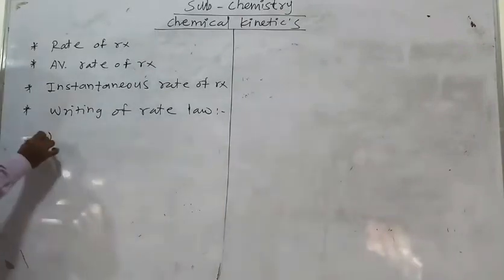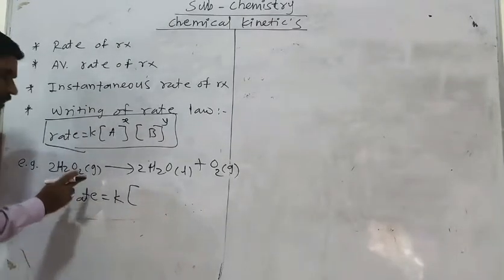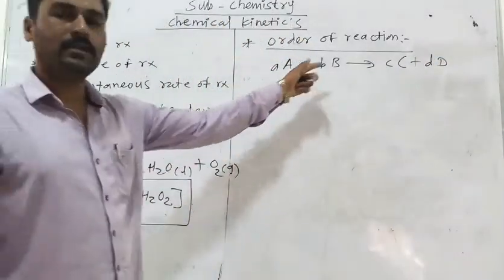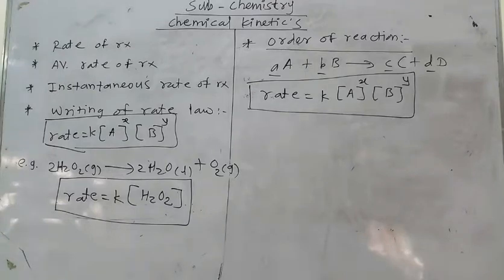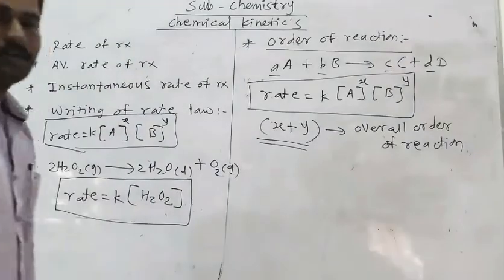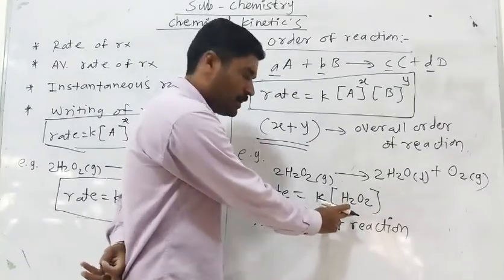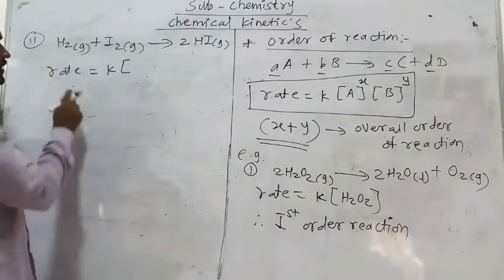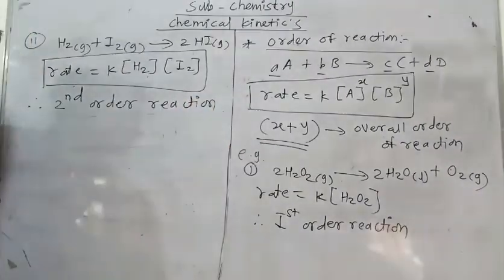Chemical kinetics 12th Chemistry maharashtra board preparation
Session second  part 1st